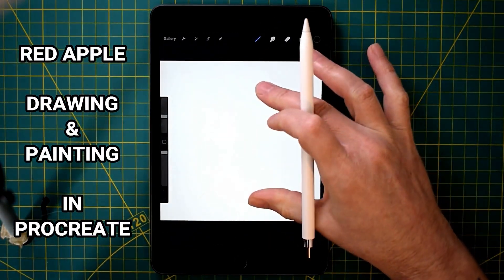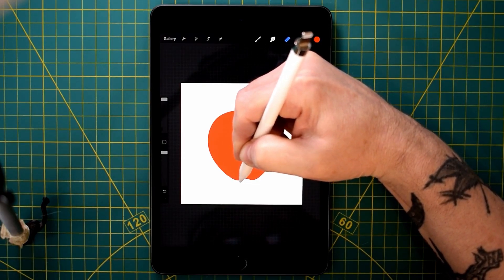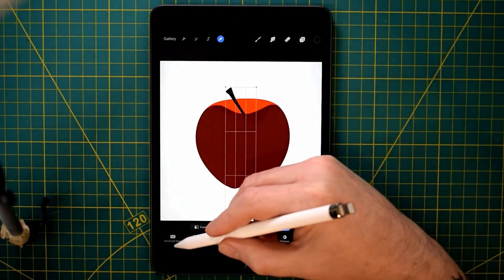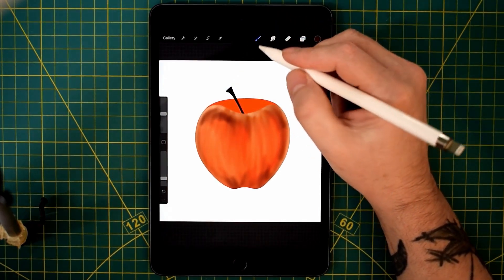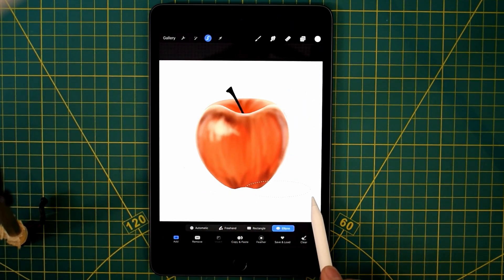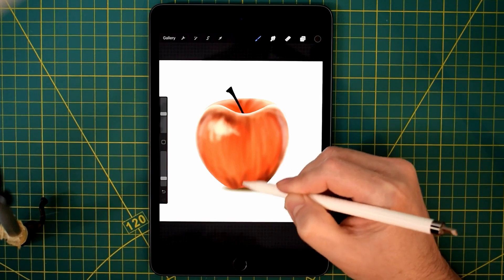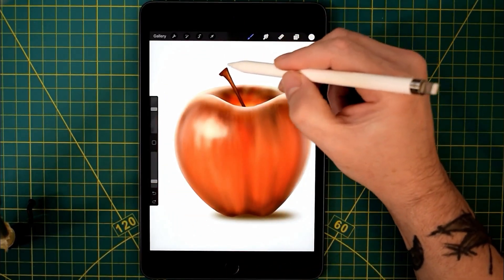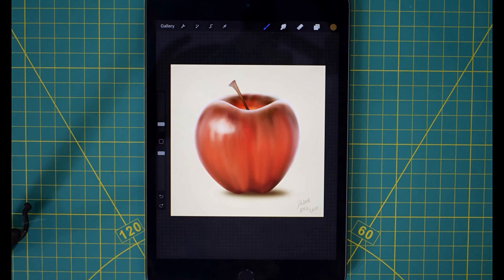Red Apple | Drawing & Painting In Procreate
Drawing and painting a red apple in Procreate on the iPad. Creating shapes, layers and painting techniques to create an authentic looking red apple.

An iPad Mini 5 is used in the video to create the artwork along with the Apple Pencil. Of course, the image in this video can also be created using Procreate on the iPad Pro and the new iPad Air series.